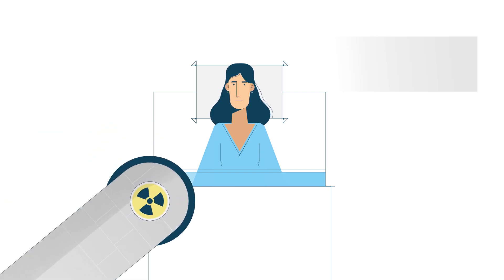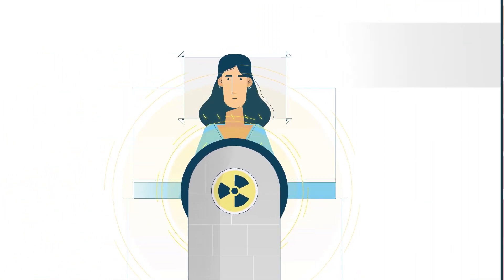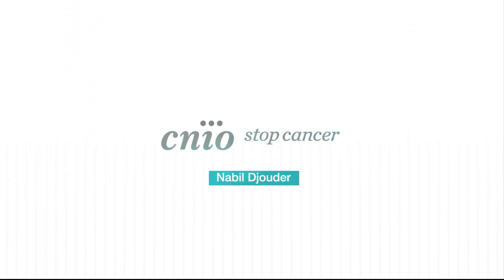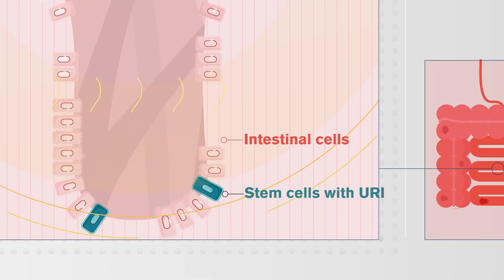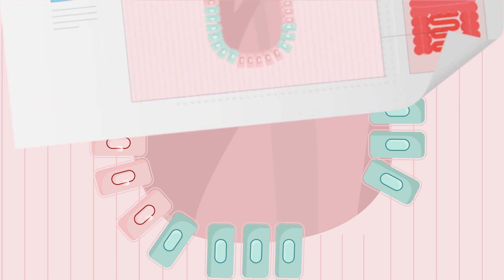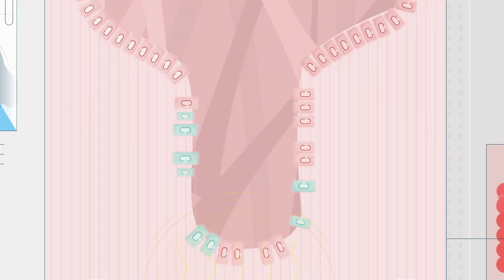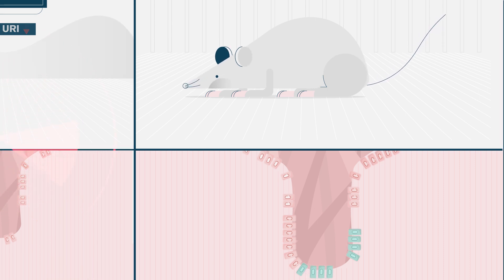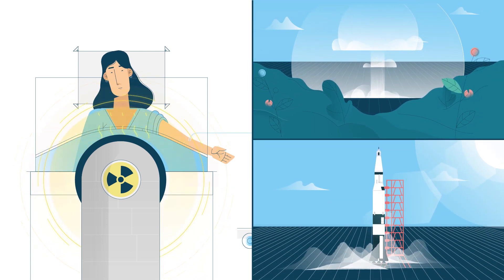CNIO discovers a new way to protect against high-dose radiation damage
Scientists from the Growth Factors, Nutrients and Cancer Group at the Spanish National Cancer Research Centre (CNIO) publish in 'Science' a discovery that might be useful to protect healthy intestinal cells from radiation damage. The consequences of their findings in mice might radically change the way humans manage exposure to high levels of radiation; both for cancer research and treatment as well as for other areas like space explorations, nuclear warfare or nuclear accidents.